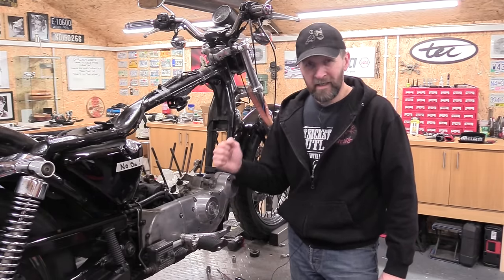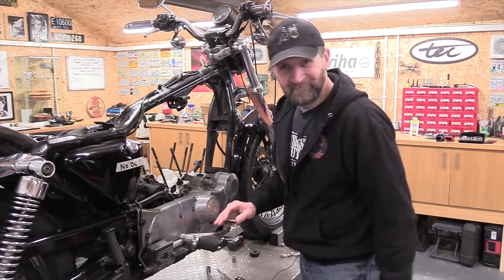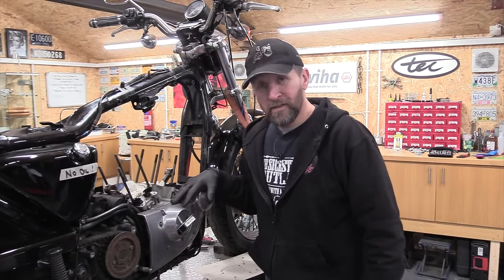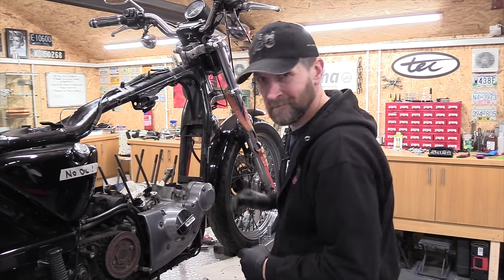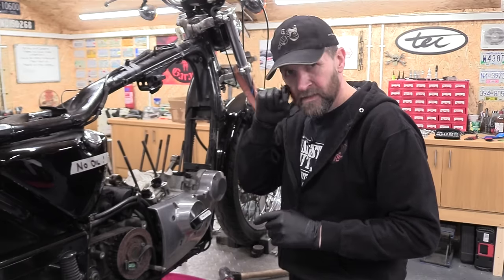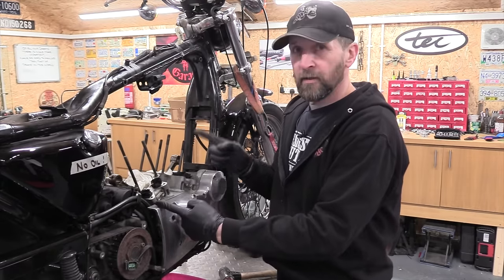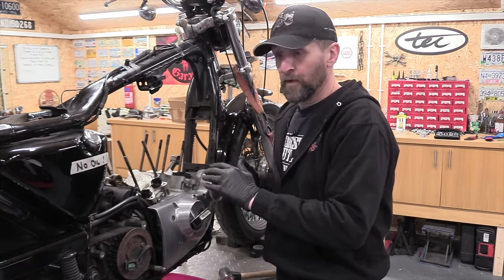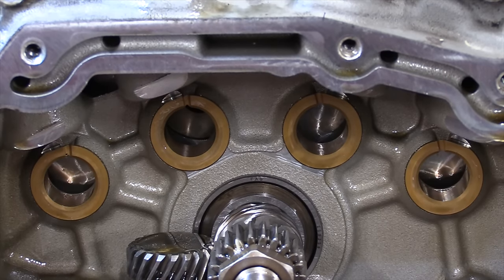Harley Sportster, Cam Case Strip down !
Open the Cam Chest, and strip out the cams and Followers for a looksee!